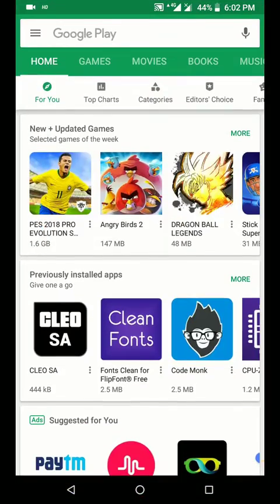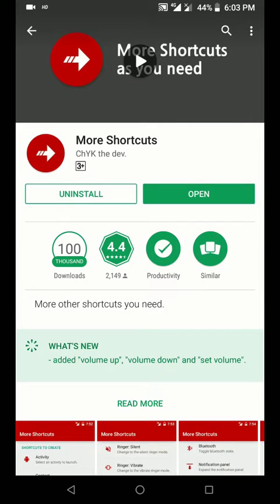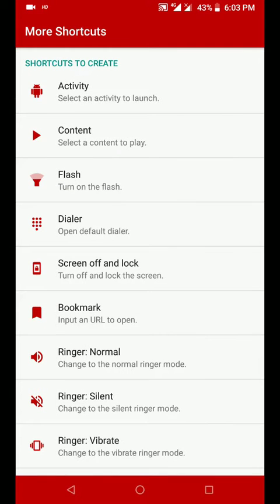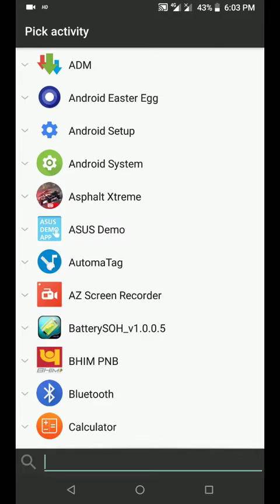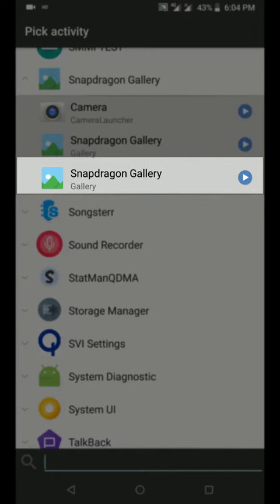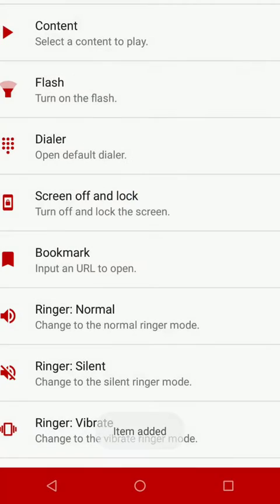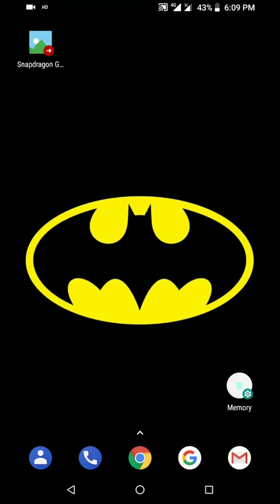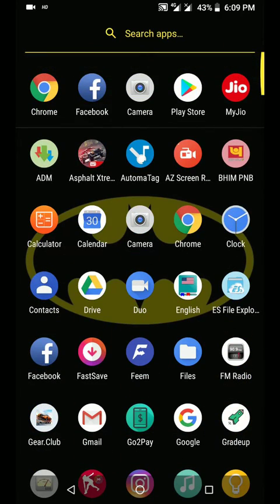How to access Snapdragon Gallery On Asus Zenfone Max Pro M1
Hello there folks.in this video I'm gonna show you how you can access the pre installed Snapdragon Gallery on Asus Zenfone max Pro M1